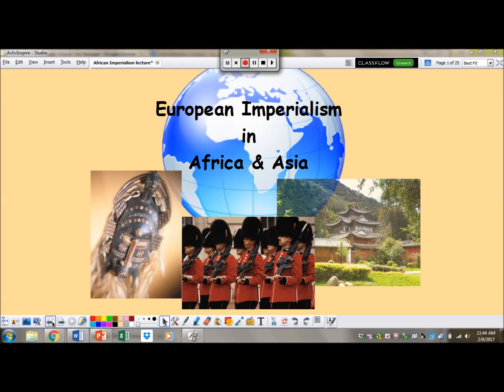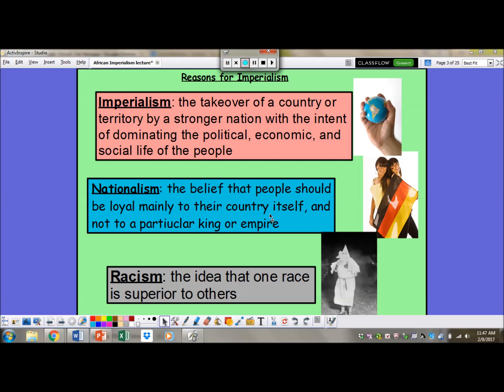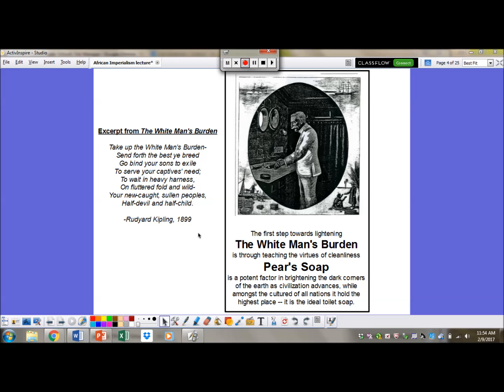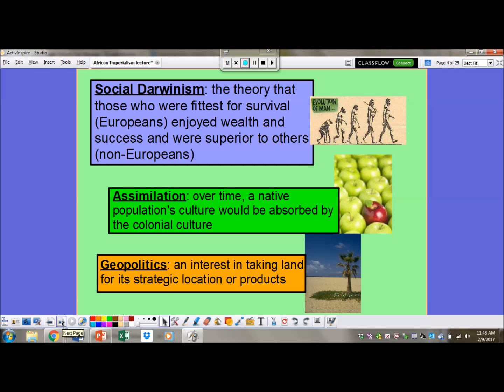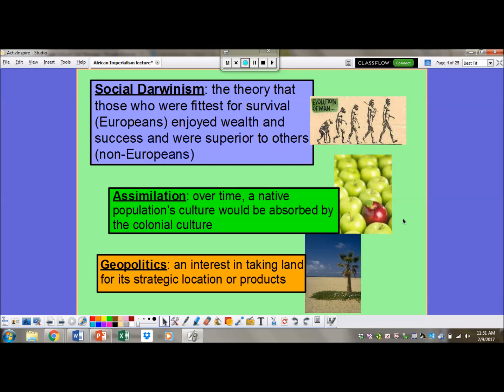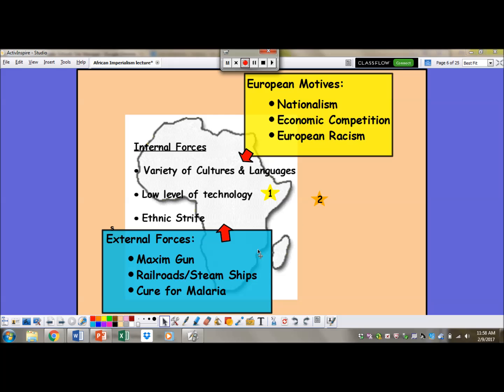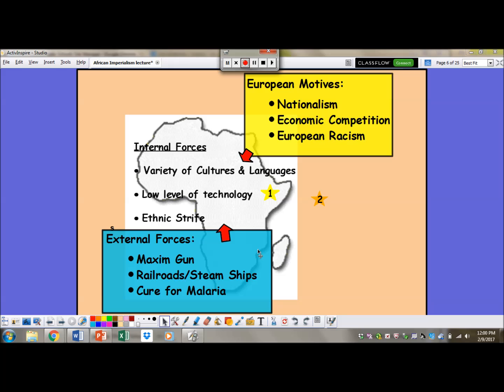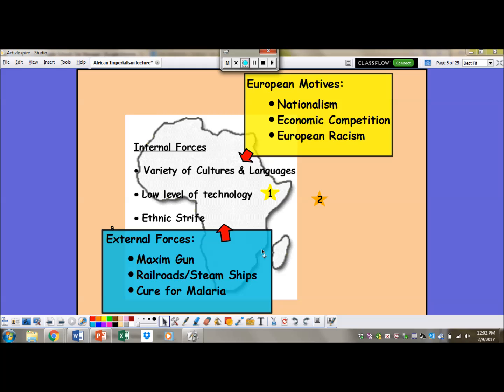World 2 - Imperialism Lecture 1 - Causes